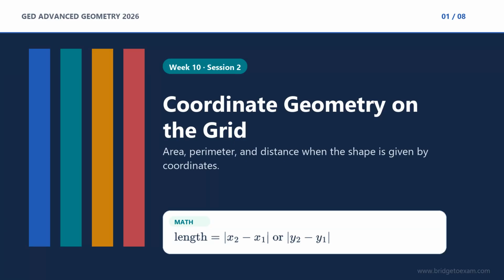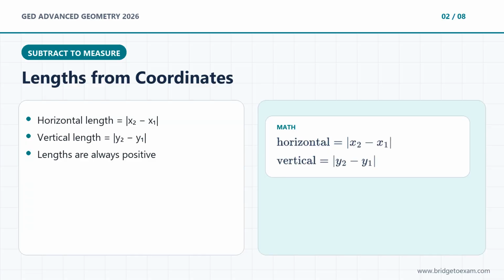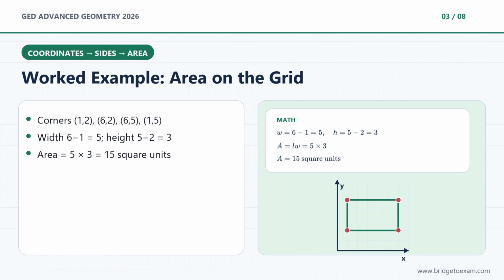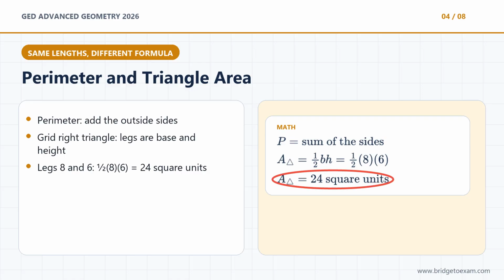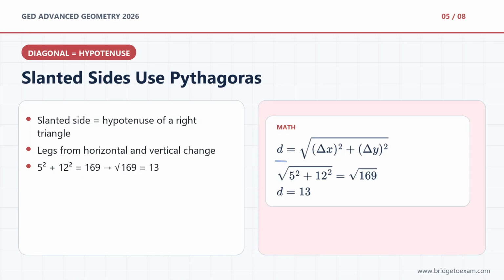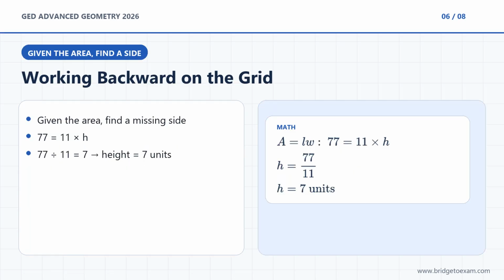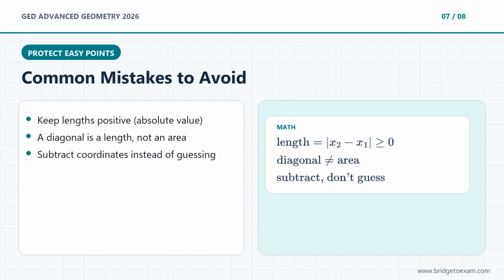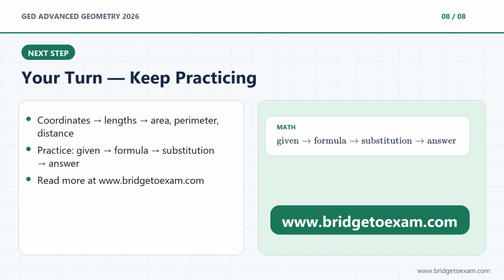Week 10, Session 2 Coordinate Geometry—Area, Perimeter, and Diagonal Distance on the Grid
"Session 20 of GED Advanced Geometry 2026: Coordinate Geometry — Area, Perimeter & Diagonal Distance on the Grid.

This lesson combines geometry formulas with coordinates. On GED-style tasks a coordinate grid may replace a traditional labeled diagram.

In this lesson you will learn to:
- Find lengths directly from coordinates
- Compute perimeter and area on a grid
- Work a rectangle with given vertices -- area 15 square units
- Use the distance formula for diagonals
- Replace a labeled diagram with a coordinate grid
- Combine coordinate and geometry skills

A math teacher explains each idea slowly and step by step, with LaTeX-rendered formulas and live board annotations, so you can follow along and pause to try it yourself.

To read the full lesson notes and practice more GED geometry questions, visit the course